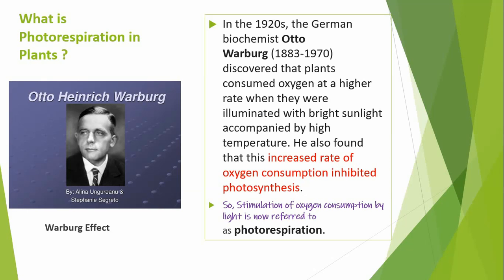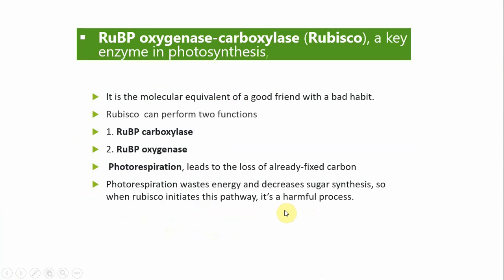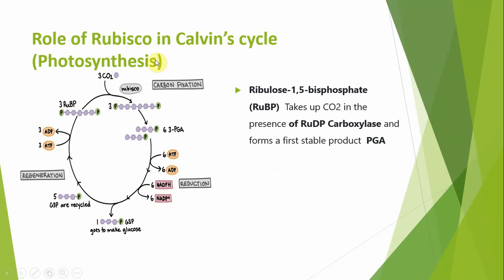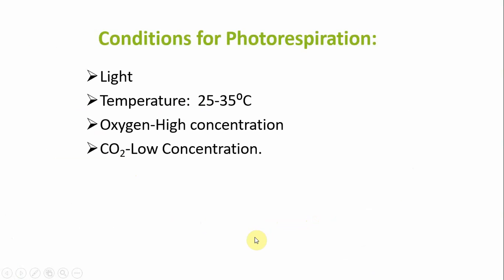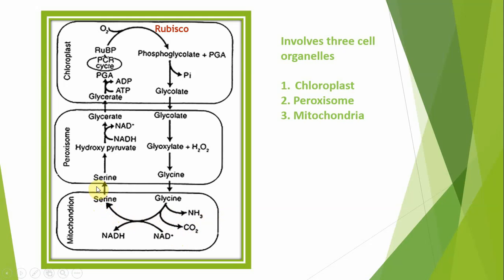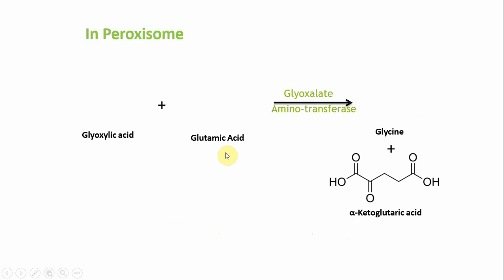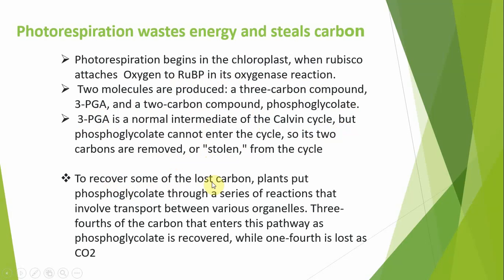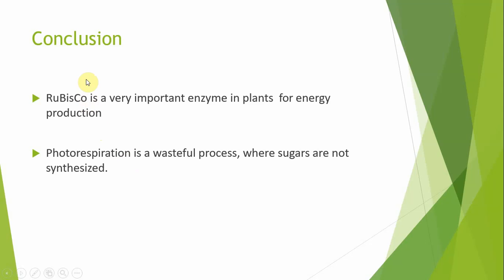Photorespiration in plants